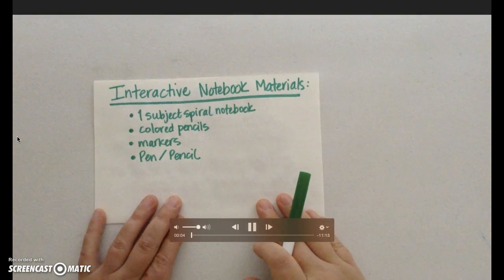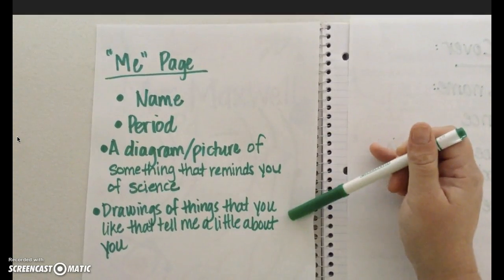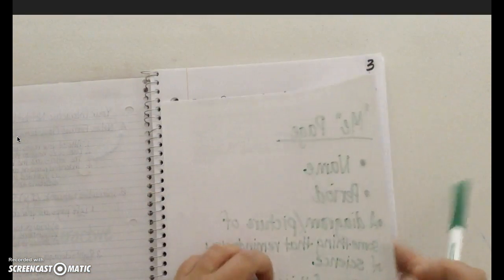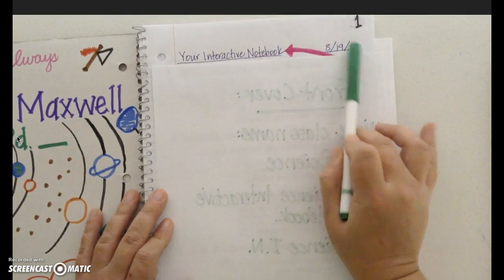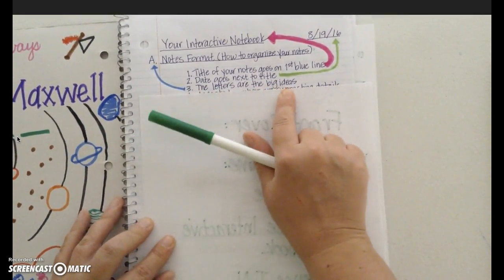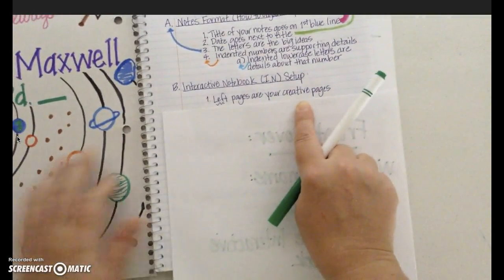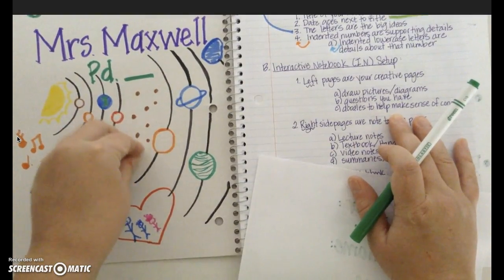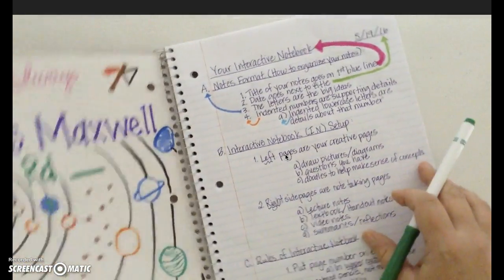How to Set up Your Science Interactive Notebook